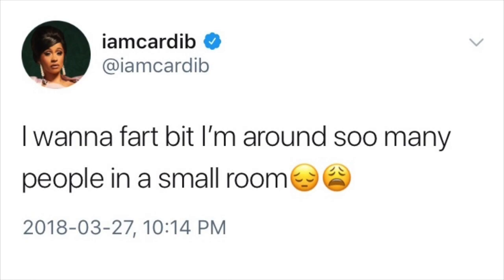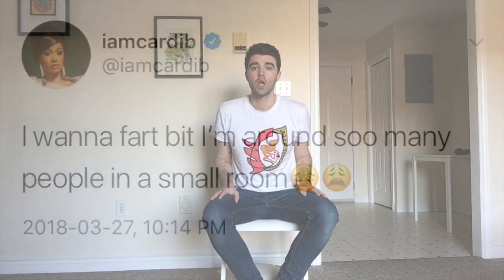How To Fart In Public (And Get Away With It)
Here's how to pass gas and still pass for being cool. Thanks for the inspiration Cardi B!